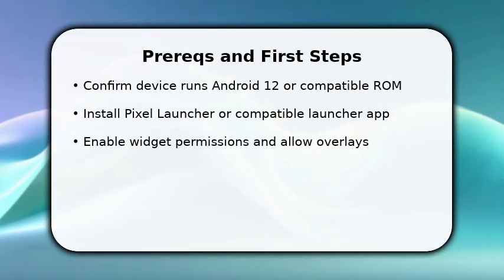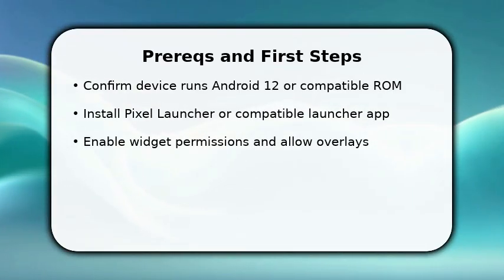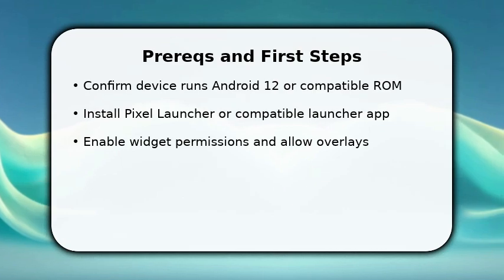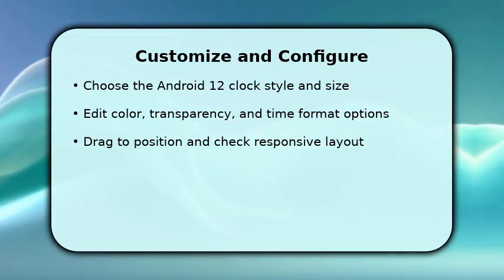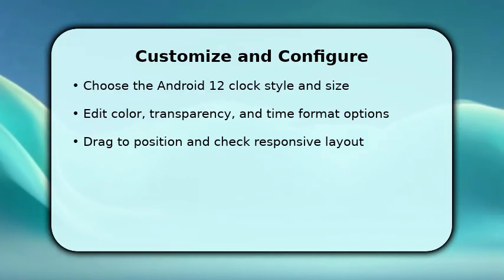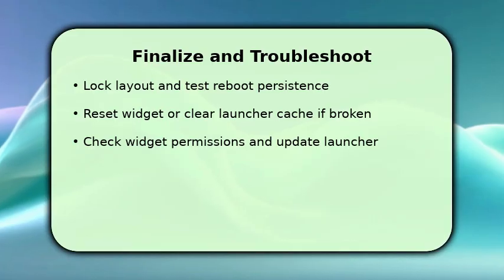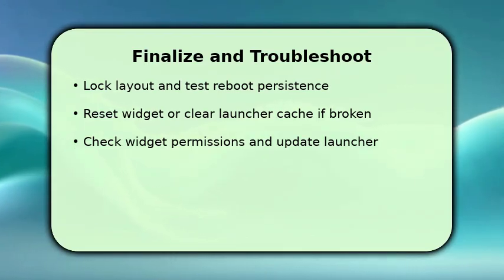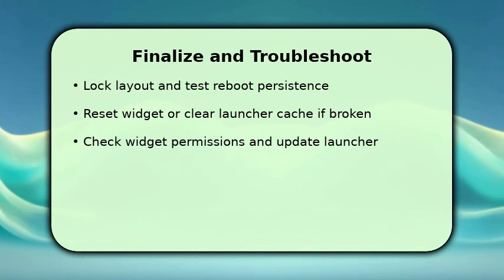How to Get Android 12 Clock Widget (full Guide)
Discover the step-by extricate process of adding an Android Clock Widget to your home screen. This comprehensive guide walks you through each phase, from installation on various devices to personalization and troubleshooting common issues.